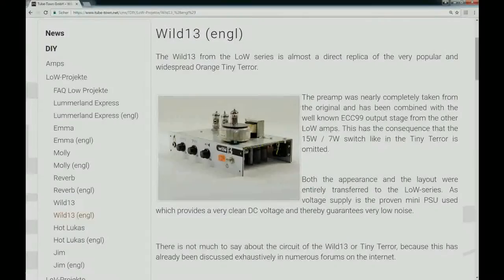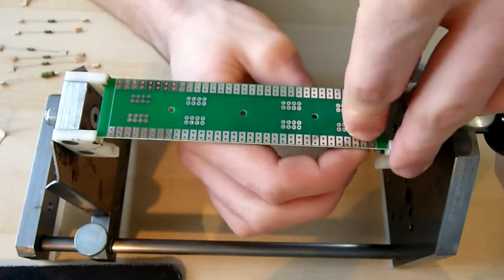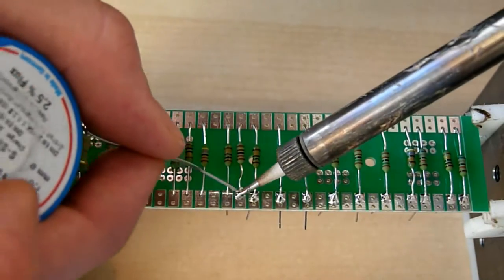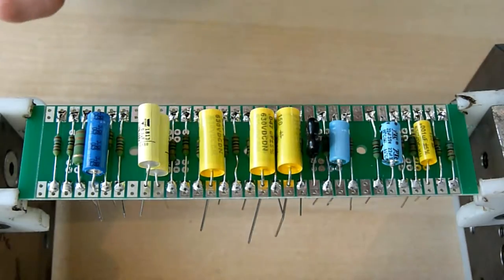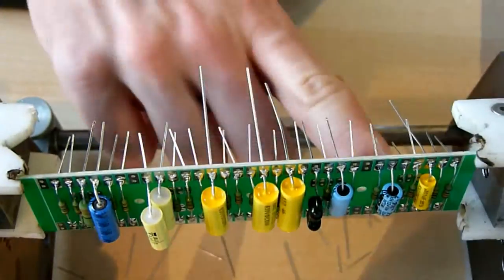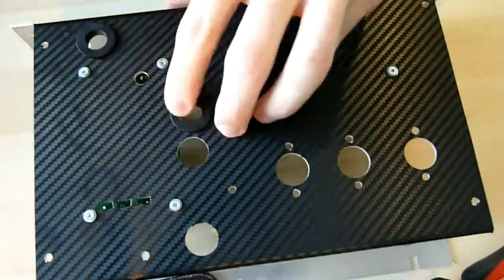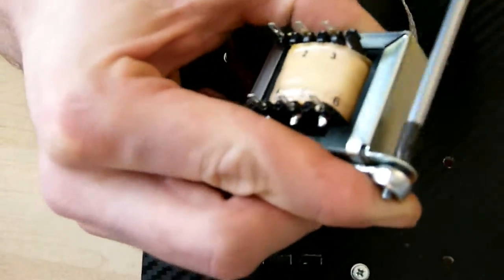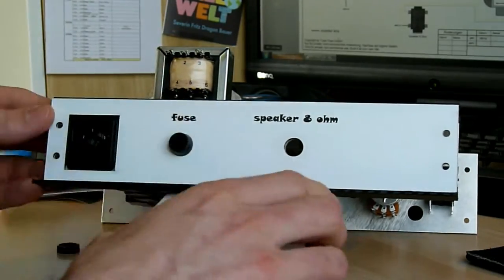Build your own Tube Amp! Tiny Terror Copy by tubetown.de - Episode 2 Main Board and Components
I´m building a Clone of the famous Orange Tiny Terror Tube Amp. Therefor I use the Kit "Wild13" by tubetown.de
In this episode we solder the mainboard and equip our chassis with all components.